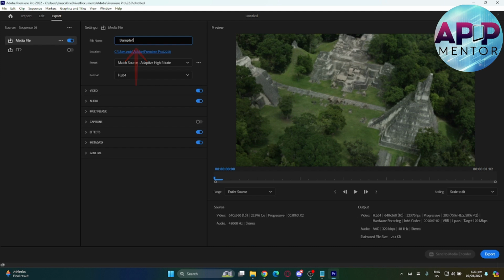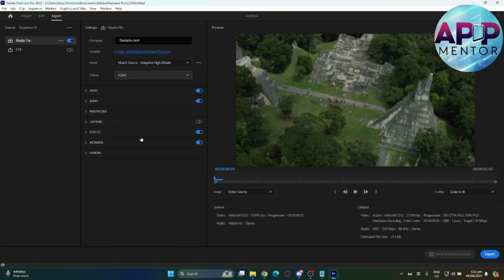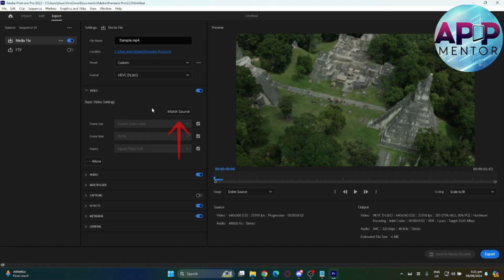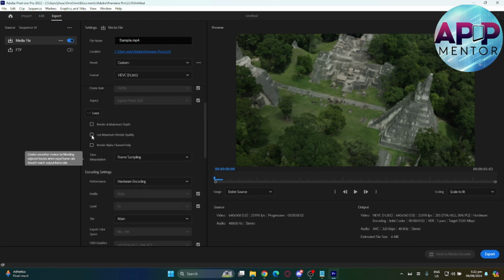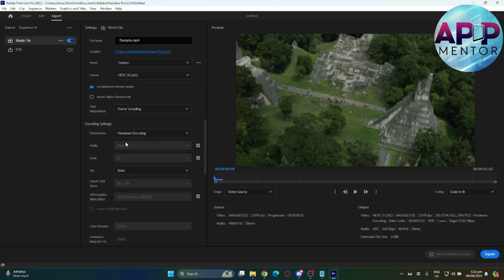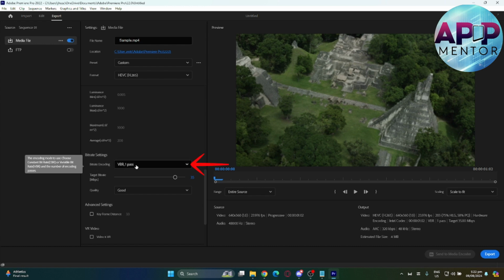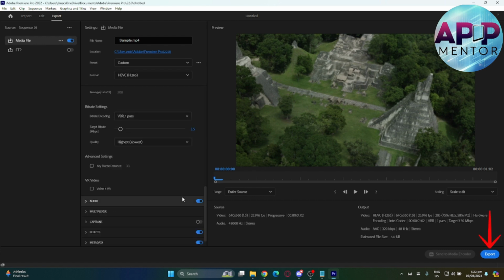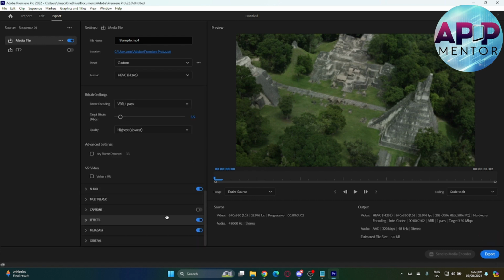How to Export Video in High Quality with Low Size in Premiere Pro (2026 Updated)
Learn how to export video in high quality with low size in Premiere Pro. In this video, I’ll show you step-by-step how to get the best results without compromising quality. Perfect for keeping your videos sharp while minimizing file size!